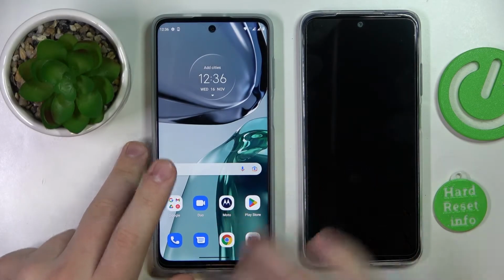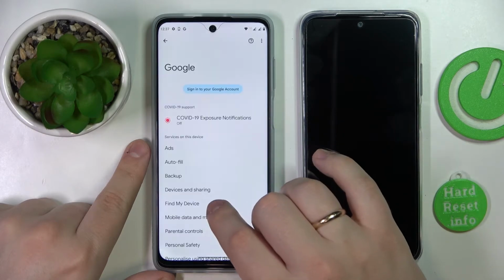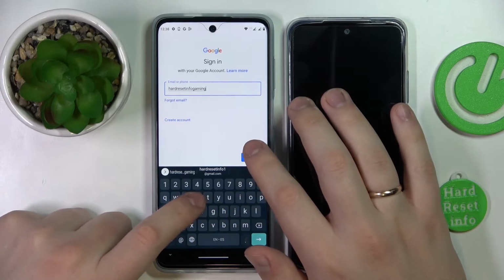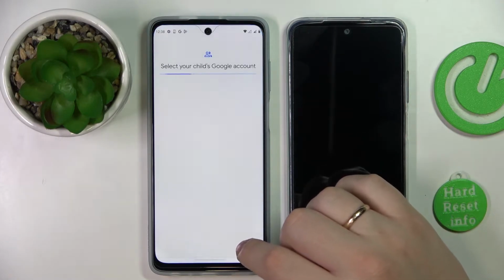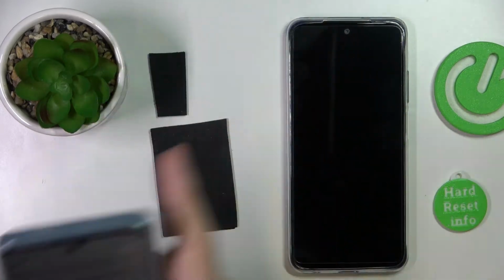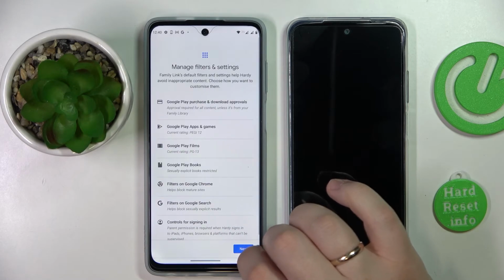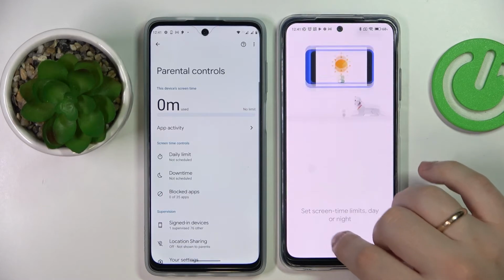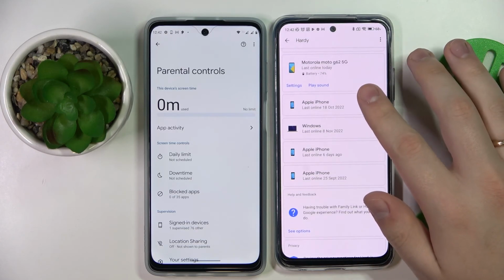Motorola Moto G62 5G - How To Setup Parental Controls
If you want to enable parental controls for Motorola Moto G62 5G, watch our guide where our expert will explain how to start parental controls for Motorola Moto G62 5G. Thanks and cheers!

How to use parental controls for Motorola Moto G62 5G ?
How to setup parental control in Motorola Moto G62 5G ?
How to enter family mode on Motorola Moto G62 5G ?
How to restrict Motorola Moto G62 5G for kids ?